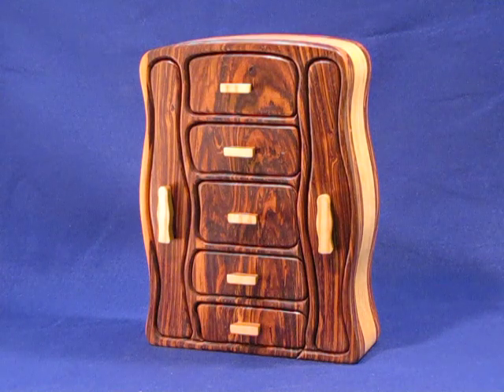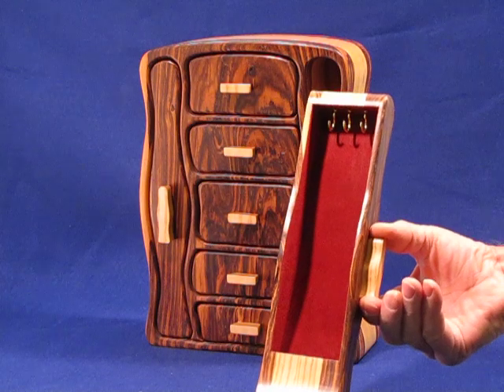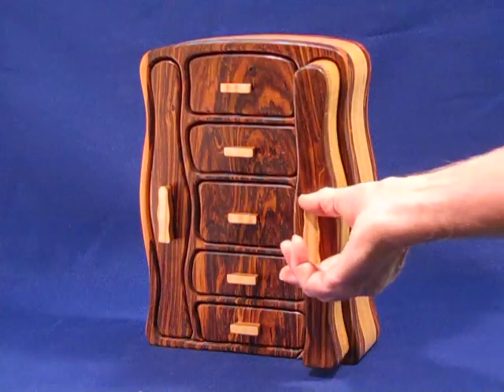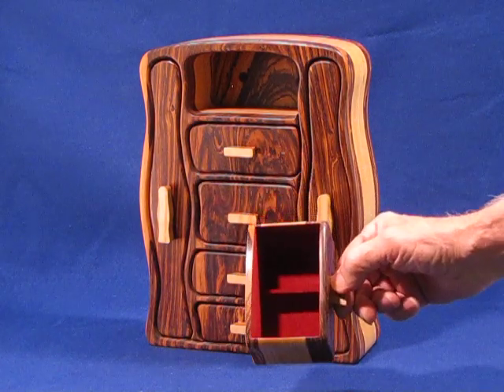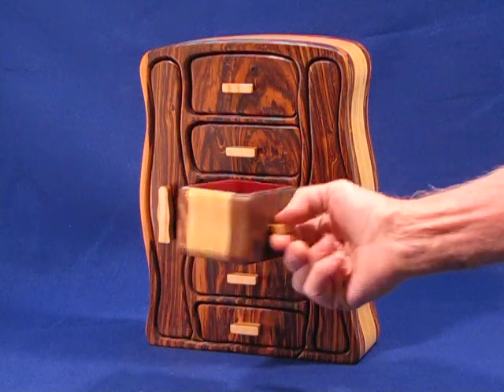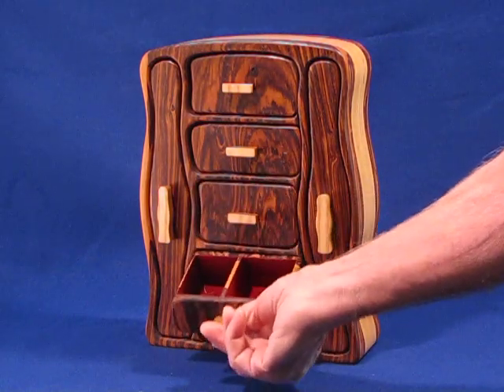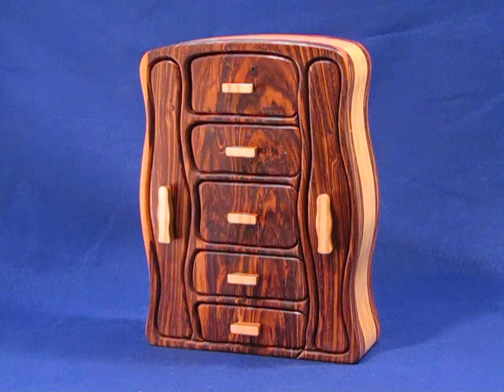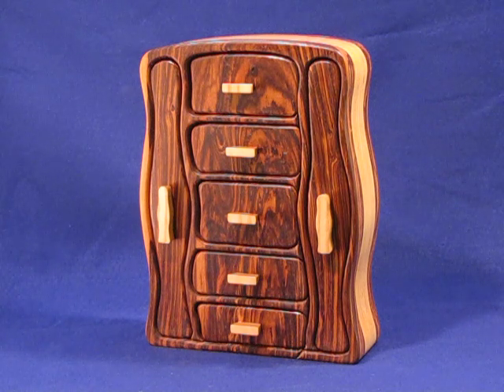Old Time Radio Shaped 7 Drawer Band Saw Box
2) - ETSY - NECKLACE JEWELRY BOXES

This Antique Radio shaped band saw box has two tall drawers for hanging necklaces or chains. The top drawer has a lift out tray.  There is also a hidden drawer and the bottom drawer is set up to display rings.  This box, like all my boxes, is solid wood and hand crafted to last a lifetime.  They are all unique and one of a kind, even two made from the same pattern.